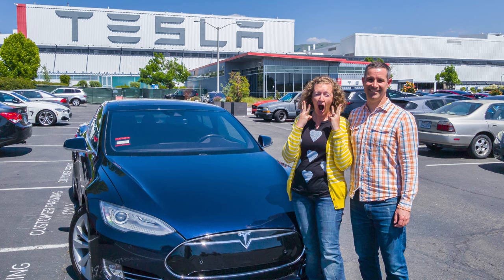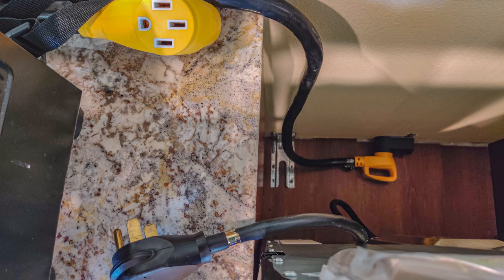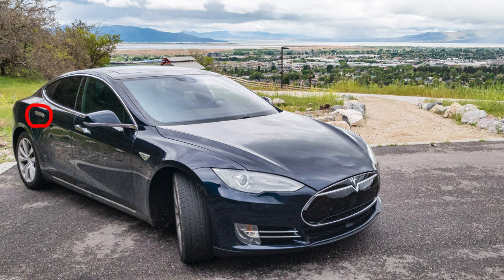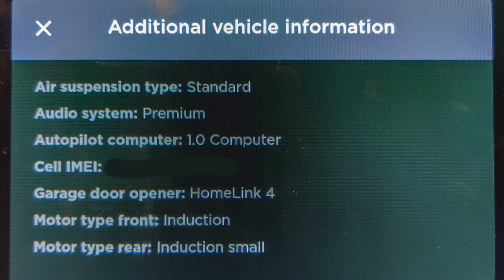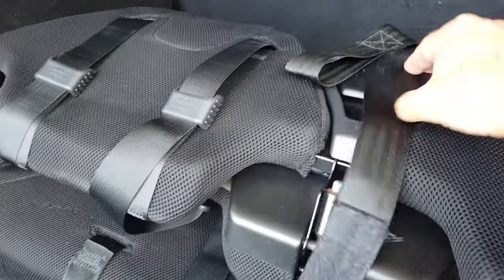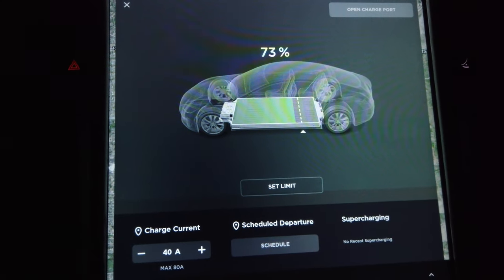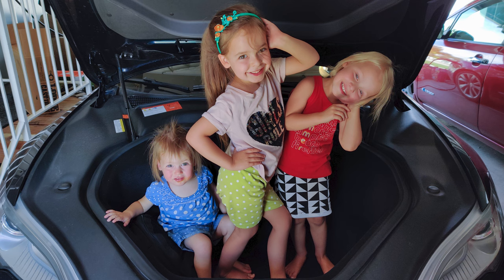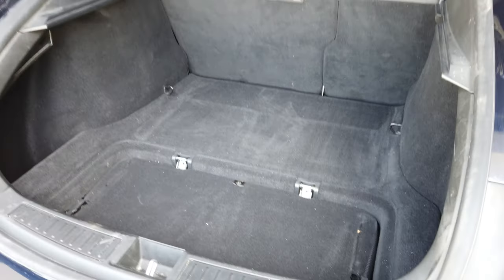Should You Buy A Used Tesla? | Actual Costs + Our Experience With A Used CPO 2015 Tesla Model S 85D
In this video I review our costs of operating and maintaining our Used (Certified Pre Owned or CPO) 2015 Tesla Model S 85D. We discuss how well it has performed as our primary family vehicle and what compromises we've had to make to be a 100% electric vehicle household.

We've now had the car for 2 years and it just hit the 100,000 mile mark! If you'd like to see a list of all repairs our Model S has undergone in it's first 6 years and 100,000 miles

Chapters
0:00 Introduction
1:13 Total Miles Driven and Amount of Electricity Consumed
4:34 Our Sources of Electricity
6:54 Random Numbers Related To Our First Year of Ownership
8:33 Destinations We’ve Driven To
8:51 Repair and Maintenance Costs
13:19 Software Updates We’ve Received
16:40 Mom’s Perspective Introduction
17:17 Have You Had To Make Any Compromises With This Vehicle?
18:31 How Do You Typically Use The Car?
19:49 How Well Do The Rear Facing Seats Work?
20:37 Do You Find The Driver Profile Functionality Useful?
21:34 What Do You Think Of Autopilot?
22:28 What Do You Think Of The Driving Performance?
23:32 How Has Charging Worked For You?
24:56 Do You Like The In Car Entertainment Options?
25:51 How Often Do You Control The Car Through The Phone App?
27:42 How Have Software Updates Improved The Car?
28:47 Do Large Double Strollers Fit?
29:52 How Often Do You Use The Frunk (Front Trunk)?
30:18 Are There Any Regular Problems You’ve Had With The Car?
31:25 Do You Ever Adjust The Air Suspension?
32:01 How Well Does The Car Work For Camping?
33:15 What Do You Think Of The Sunroof And Glass Ceiling?
33:50 Are There Any Features You Don't Use?
35:21 Outtro